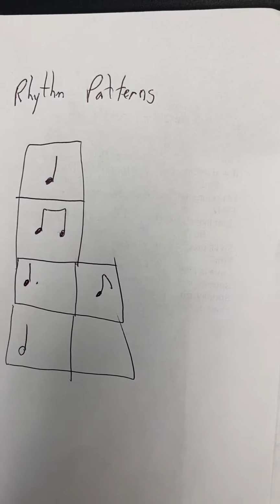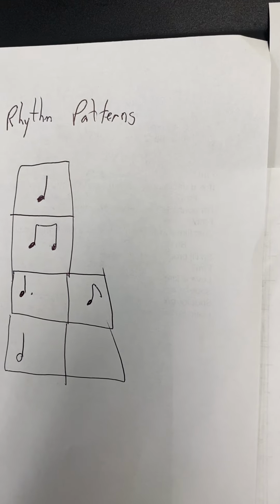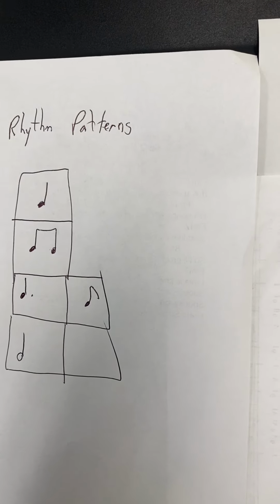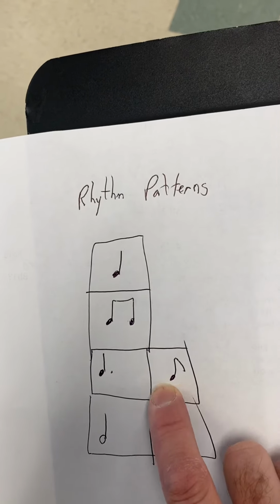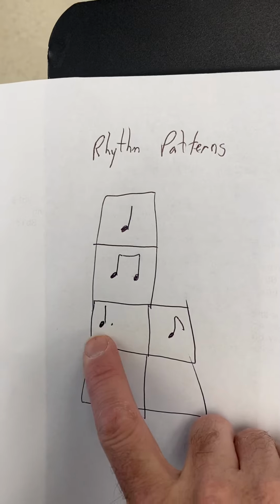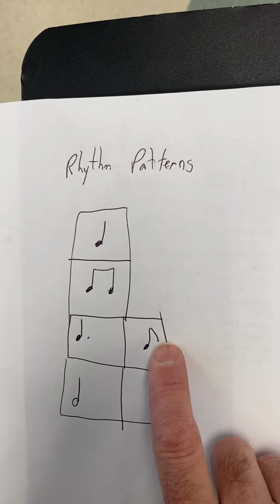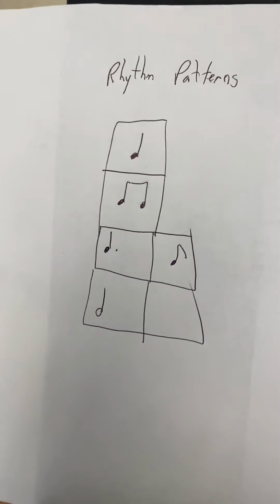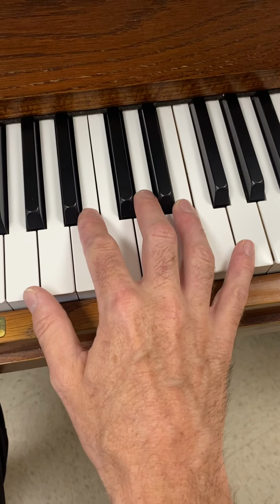11. Melodic Dictation